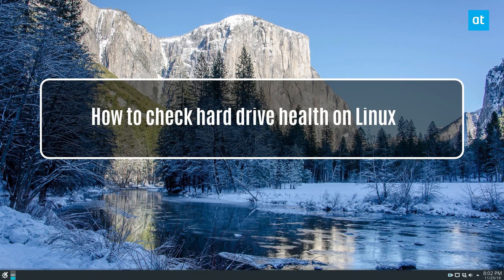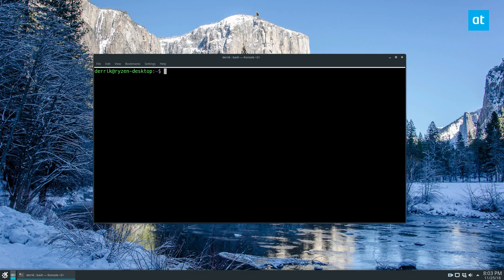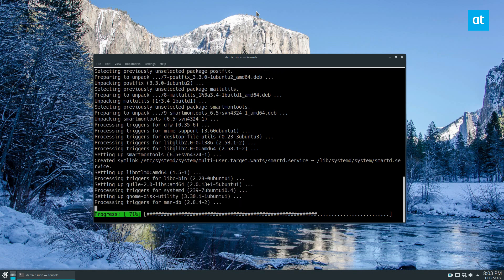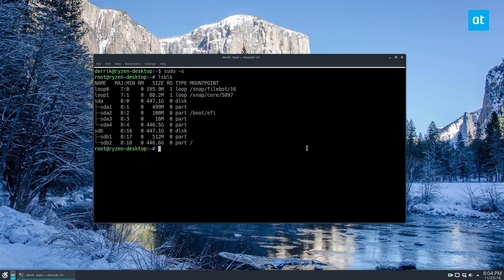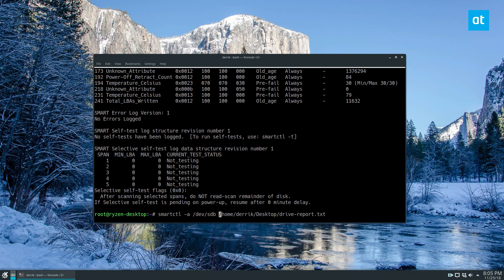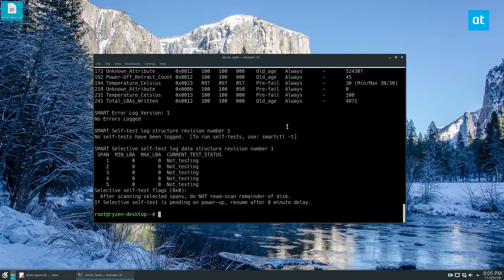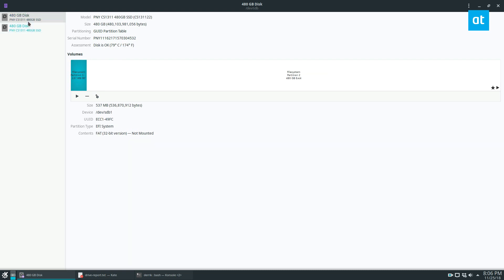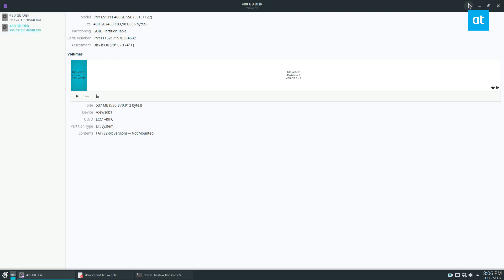How to check hard drive health on Linux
Hard drive failure on Linux is a lot less common these days because many Linux fans know a lot about their hard drives. However, no hardware is invincible, and accidents do happen. For this reason, it’s a good idea to keep a check on your hard drive health and take preventive measures if something is wrong.